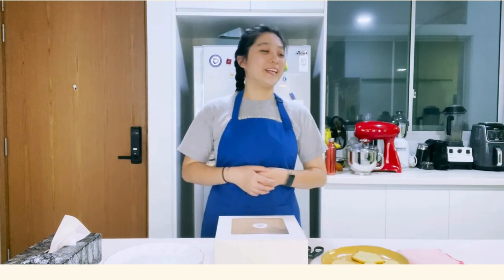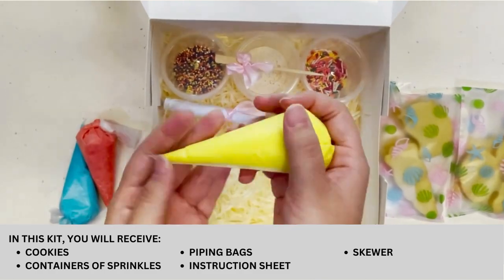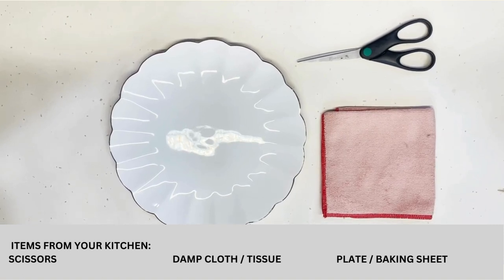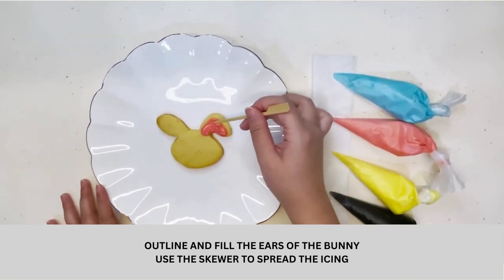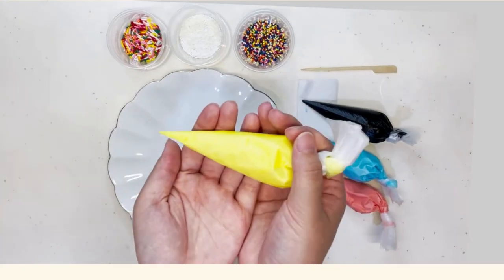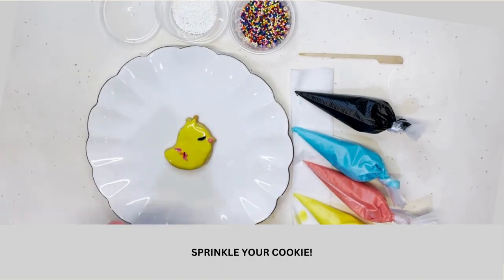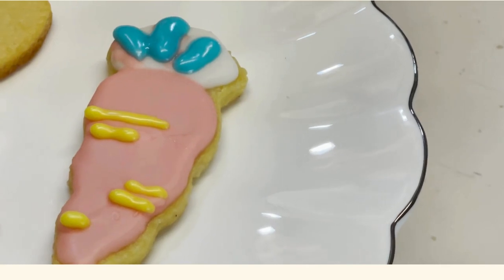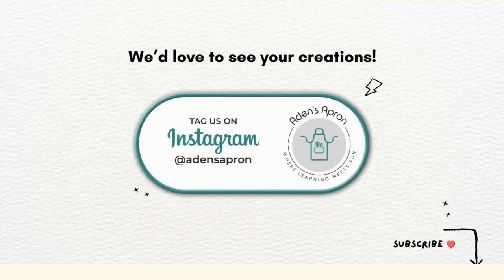How to Decorate Cookies - Beginner Cookie Decorating Tutorial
What's better than plain sugar cookies? Decorated ones!
In this video, we guide you through simple cookie decorating.

Buy our Cookie Decorating Kit!! 🛒🍪
Aden's Apron's Cookie Decorating Kits
✅ Perfect for bonding with family / friends.
✅ Enriching creativity.
✅ Great at-home activity for all ages.